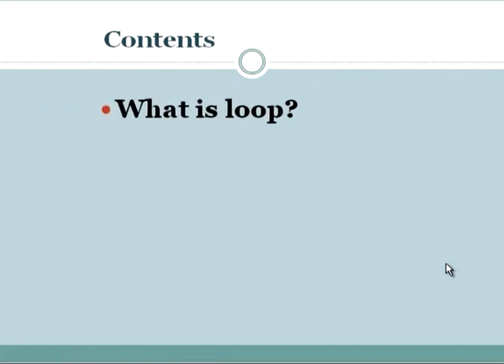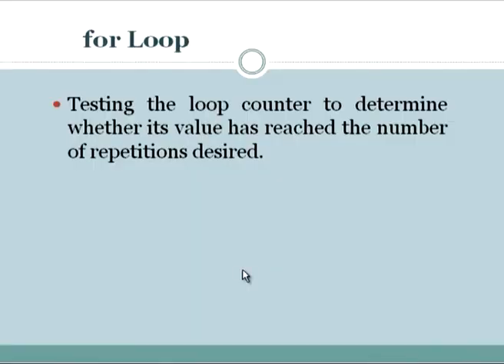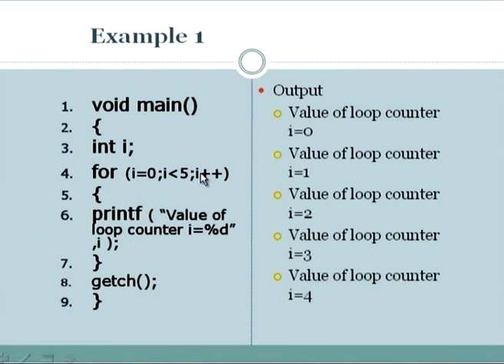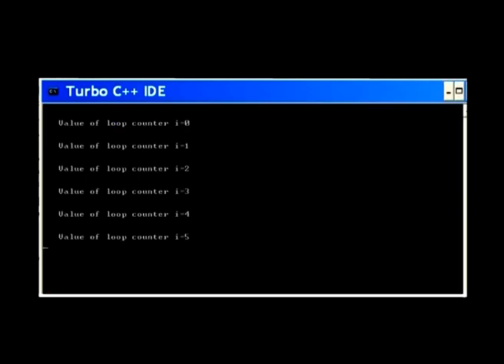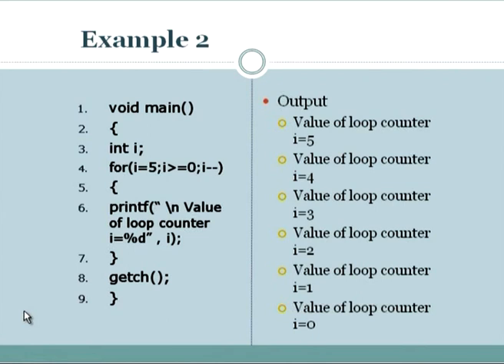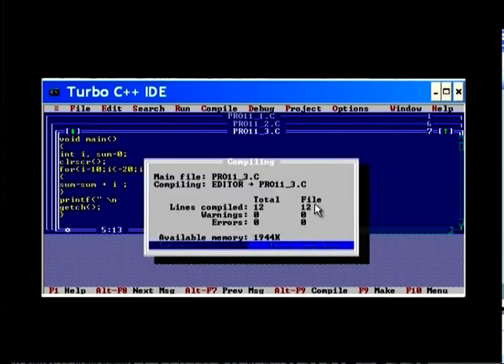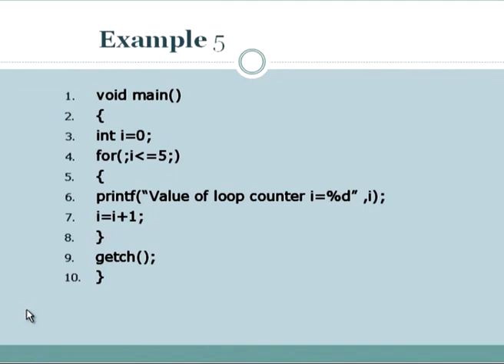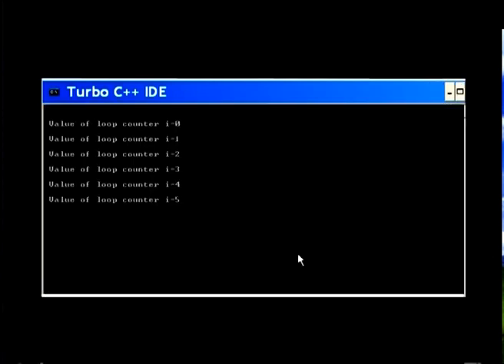Computer Programming Concepts (3402) | Program 11 | How to prepare program in C Program | AIOU